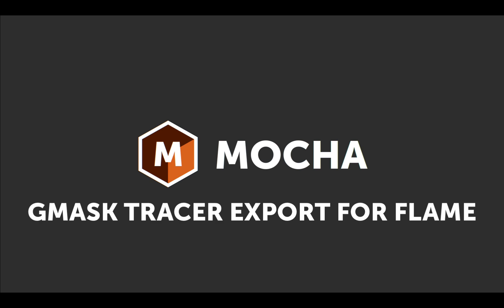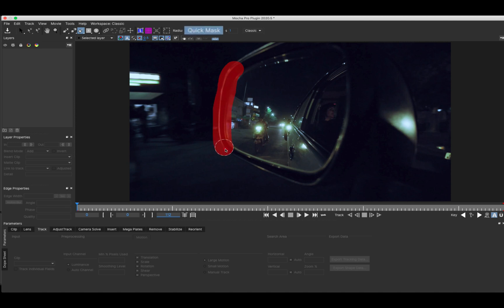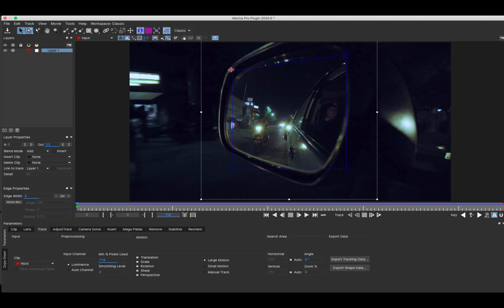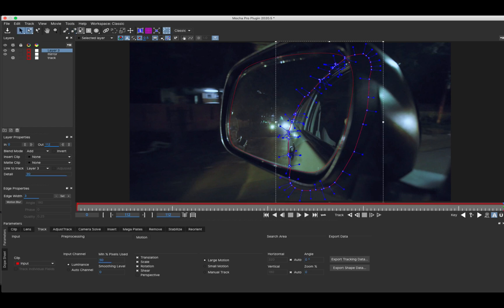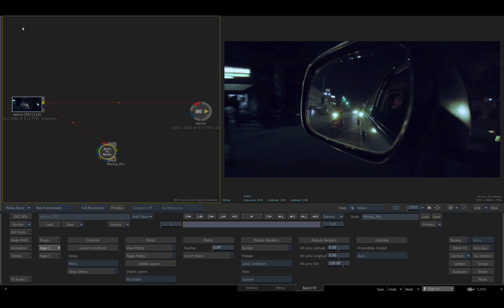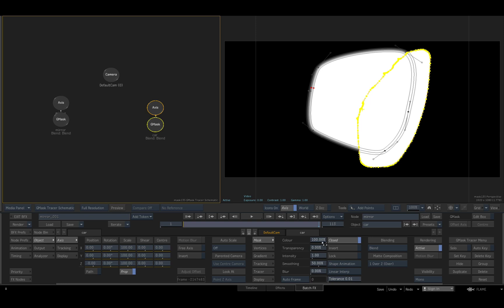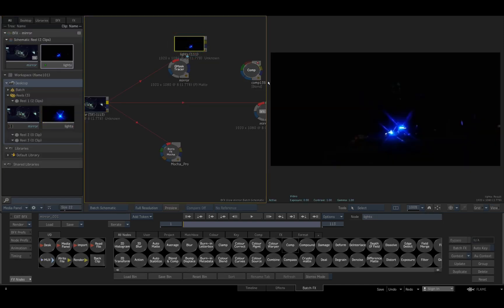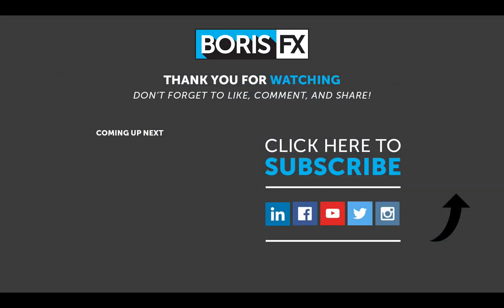Mocha Pro now supports Autodesk Flame Gmask Tracer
New from Boris FX! Mocha Pro 2020.5 adds a new export format to better support Autodesk Flame artists. Mocha Pro can export directly to Gmask Tracer nodes with separated axis transformations for more control.

In this short tutorial, VFX artist Dan Harvey shows how to create and export planar tracked X-splines and Bezier splines to the Gmask Tracer format to composite in Flame.

Boris FX Mocha Pro is available as a standalone application and plug-in for Adobe, Avid and OFX. For Autodesk Flame, the Mocha Pro OFX plug-in can be run from within Flame on macOS and Linux, enabling a complementary workflow for tracking and masking.